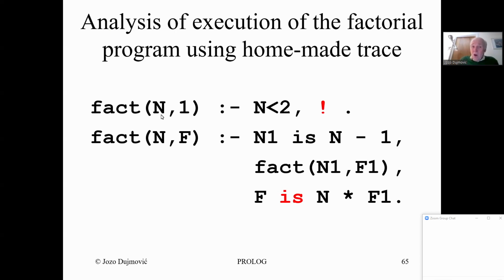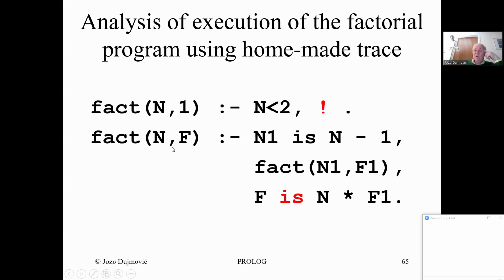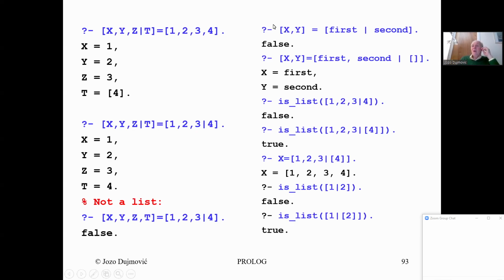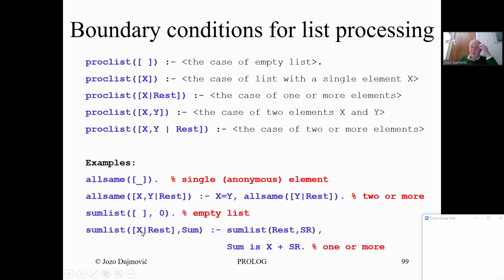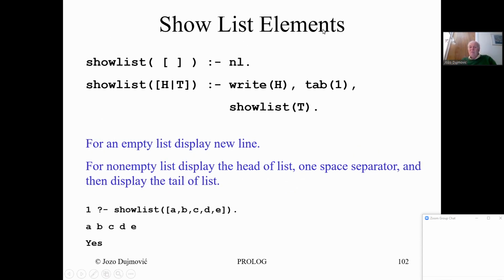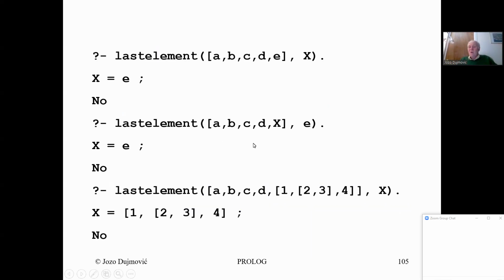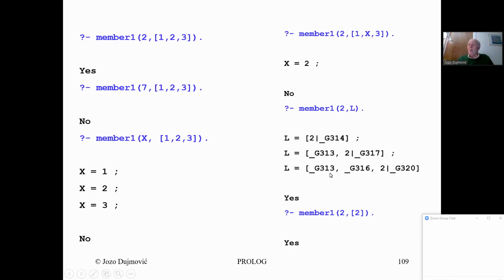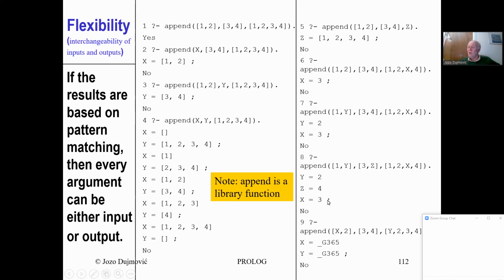CSC600 10/19/20 | PROLOG trace, list pattern matching. tail recursion